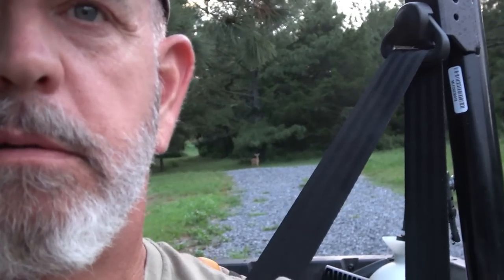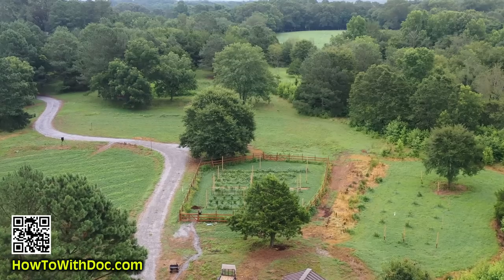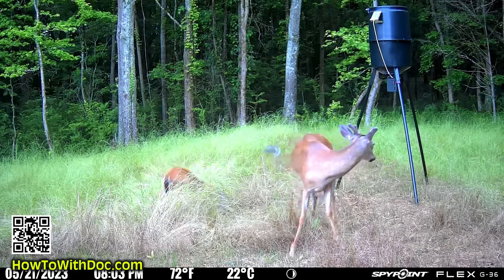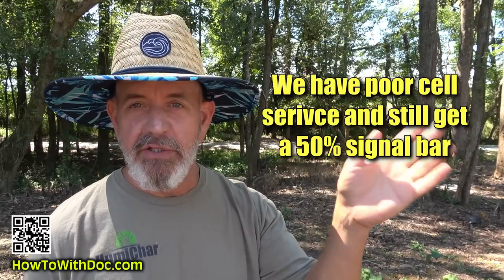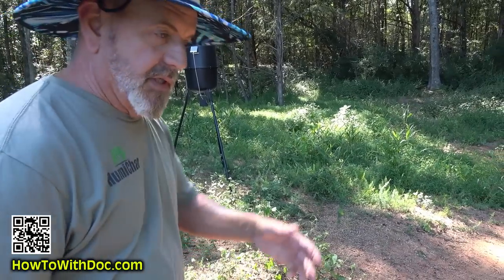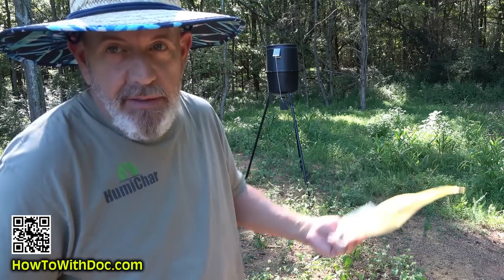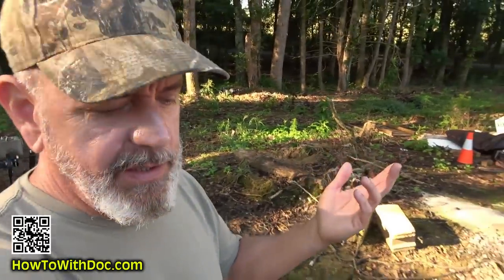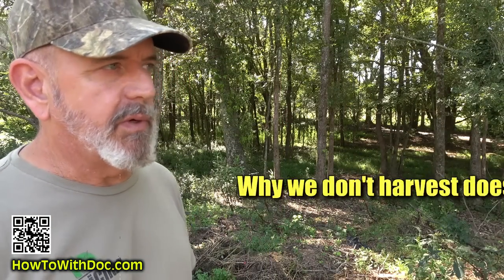#1 Deer Food - Planting Food Plots - Creating Deer Haven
Doc shows the farm property and deer food and deer food plots. The entire property is managed for the wildlife including deer, turkey and fish.  Every inch of open ground is planted for the deer with clover and turnip as well as feeding stations throughout. He also talks about deer game cameras.